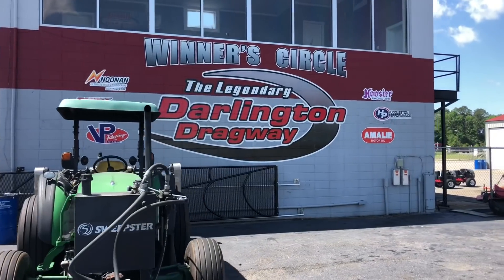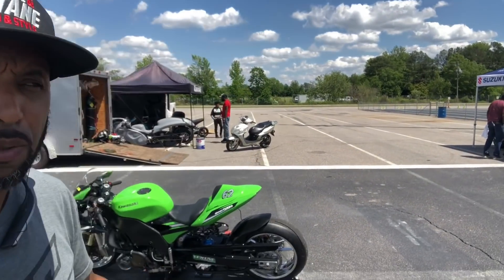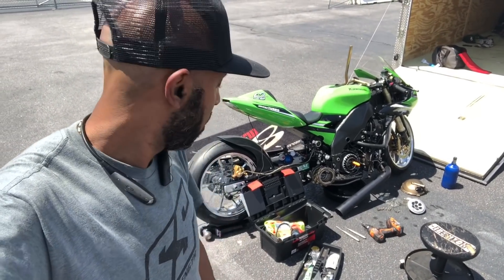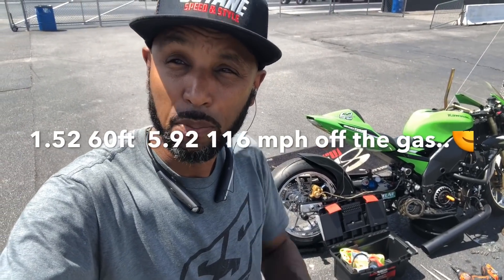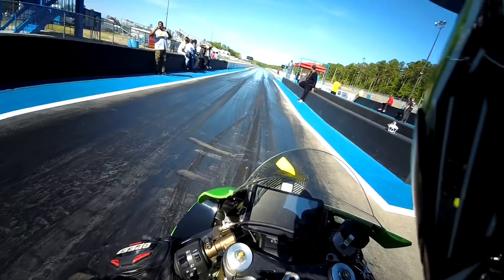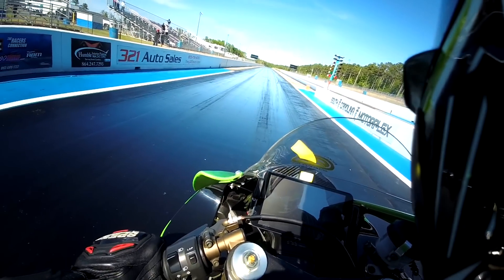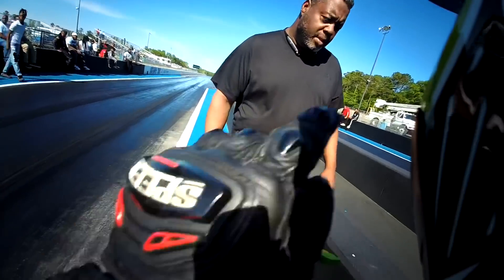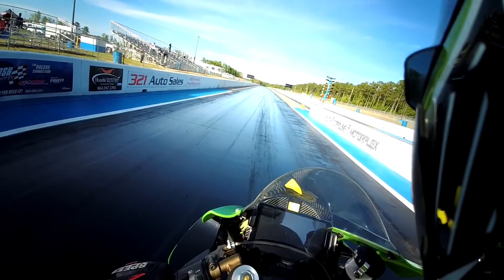WE BUILD A 400 POUND 450hp Kawasaki ZX10R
After years of contemplating this build we finally finish it with a Turbonetics/Garrett GT30R hybrid, with water injection and Maxx ECU full stand-alone and it weighs just under 400lbs.